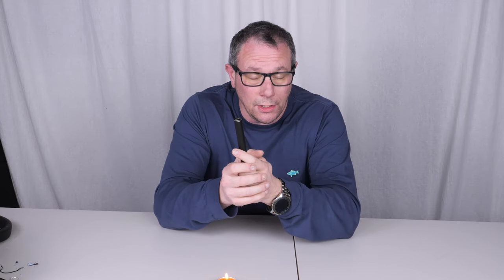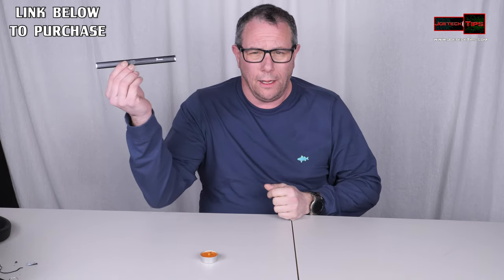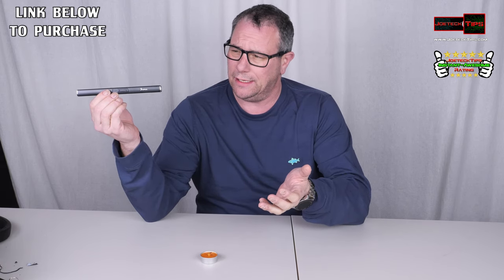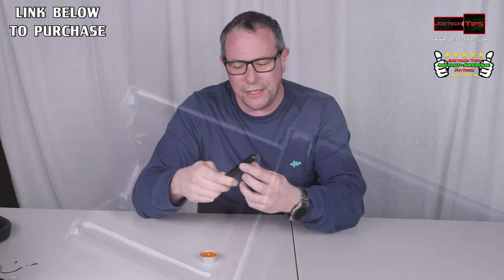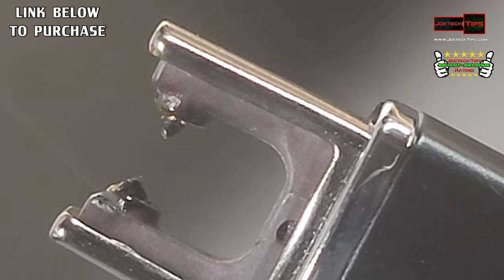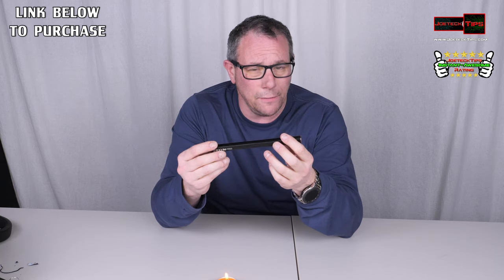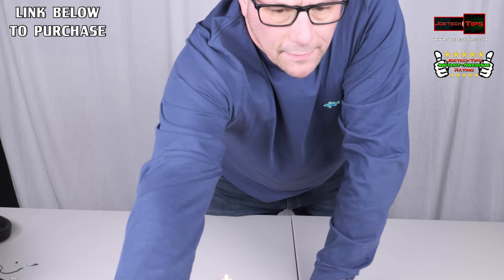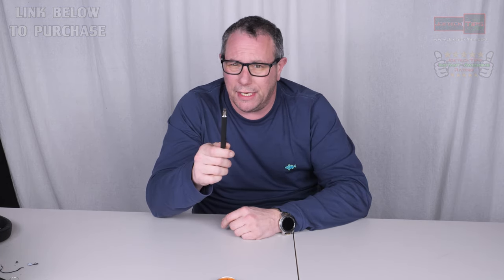Electric ARC Windproof Lighter | JoeteckTips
Support
Arc lighter

32gig TridentZ 3000Mhz DDR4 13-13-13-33